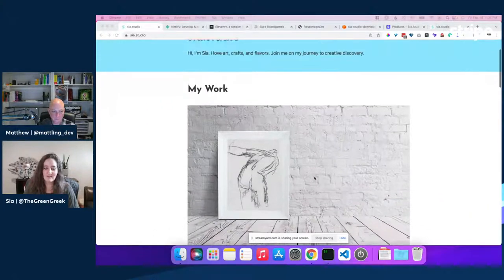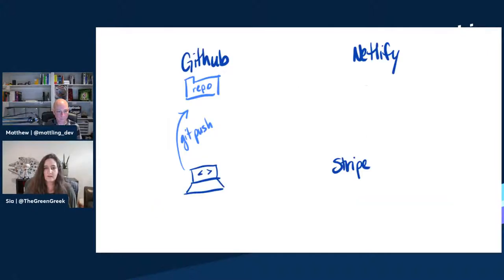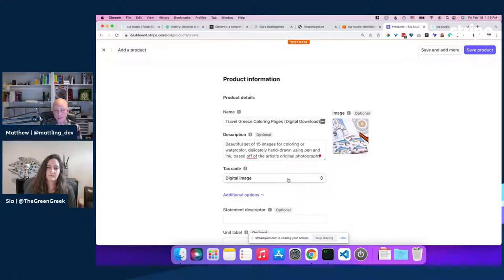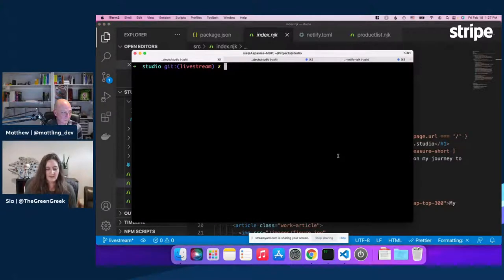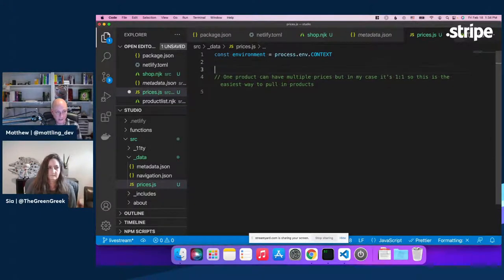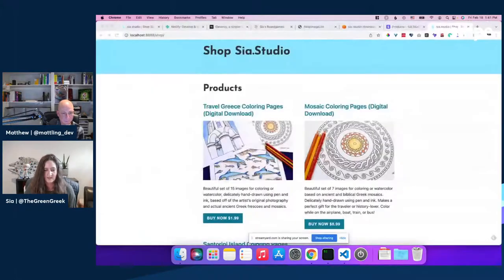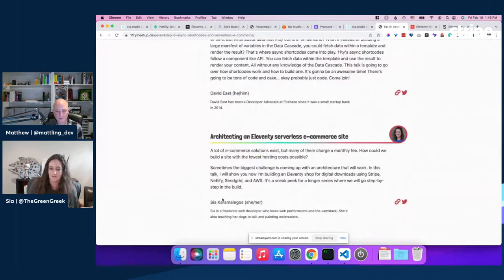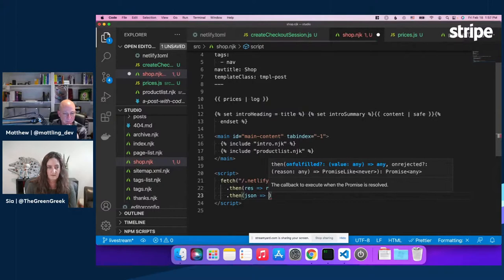Ep 1: Building a Jamstack store with Netlify and Stripe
In episode 1 of this series, Sia Karamalegos (@TheGreenGreek) joins Matt Ling (@mattling_dev) from Stripe to build out an end-to-end eCommerce store selling digital goods, using 11ty, Netlify serverless functions, and Stripe. In this first episode you’ll learn how to model a product catalog in Stripe using Products and Prices and how to query and render them using Stripe-node and 11ty.

Sia is a freelance web developer who loves web performance and the Jamstack. She's also painting watercolors and building a LEGO city.